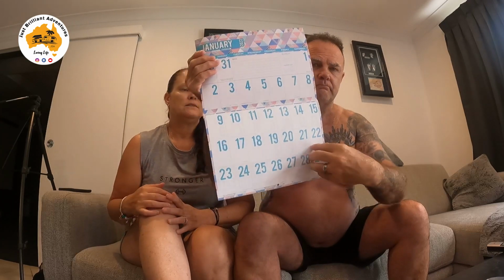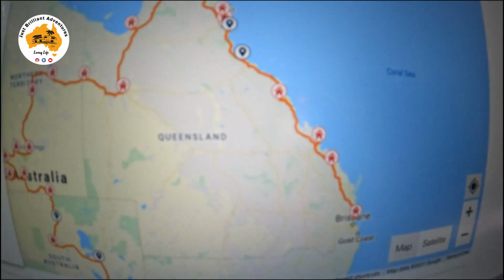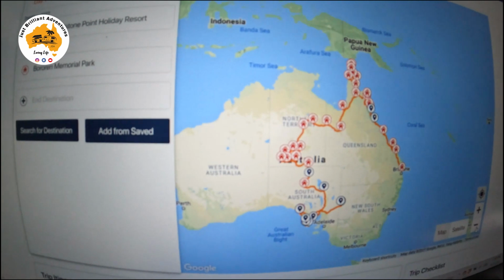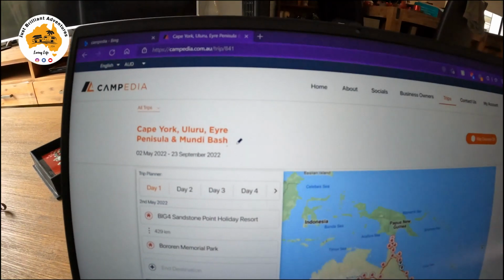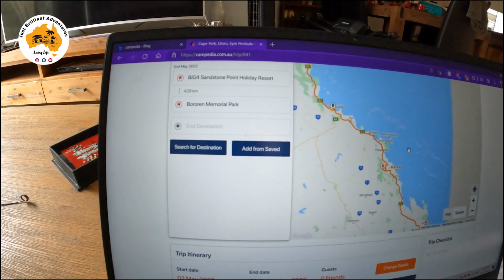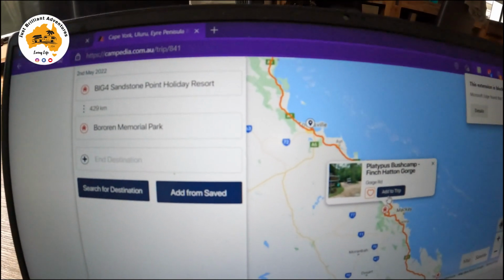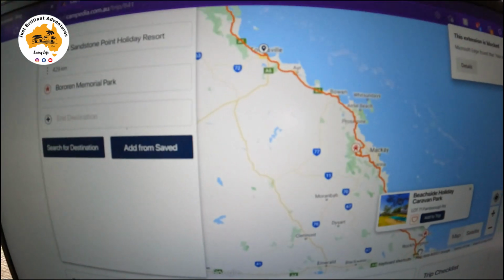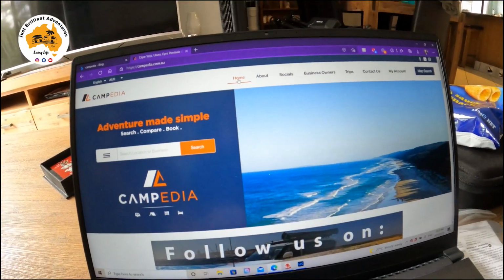Issues, Planning & Admin before our Trip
We start to plan our Trip, sort out some Issues and Admin all in 5 months.